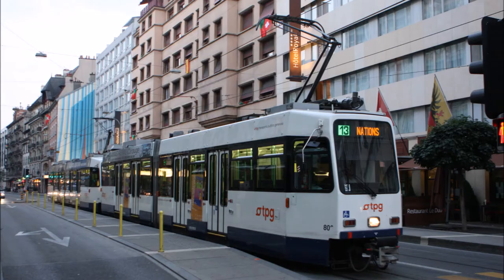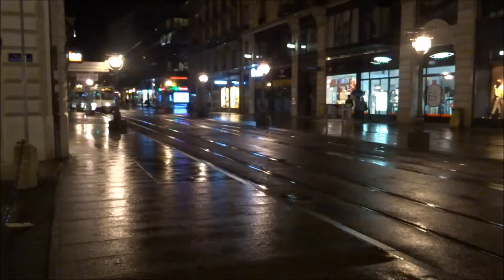Trams of Geneva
A brief introduction to the trams of Geneva, Switzerland.